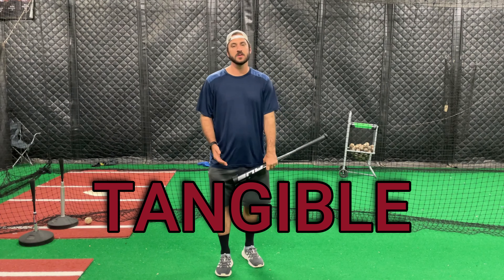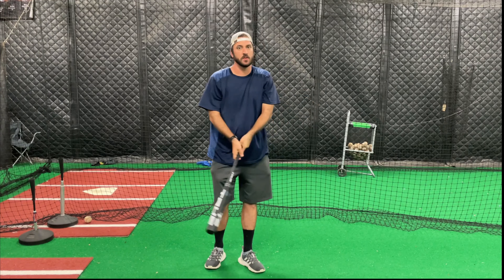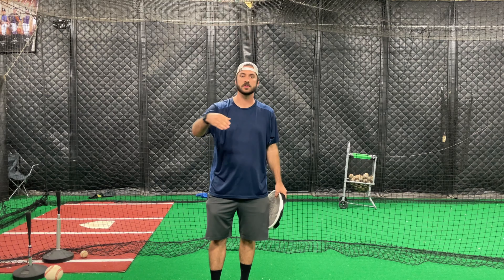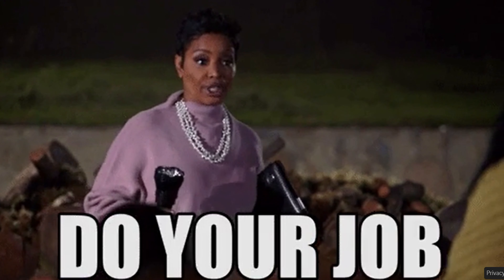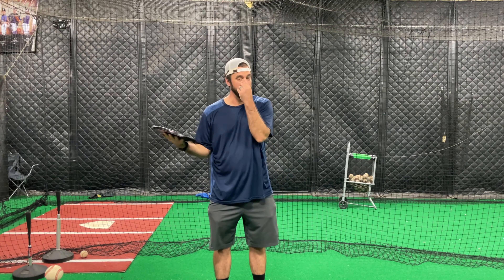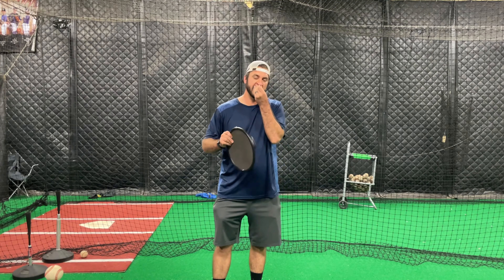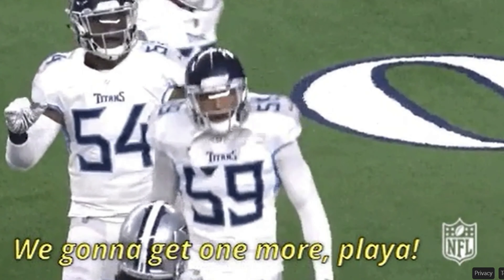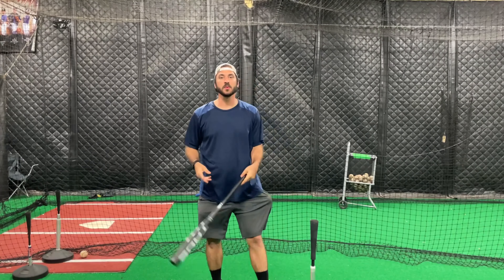Stop doing this and you will stop ROLLING OVER - BASEBALL/SOFTBALL SWING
Great drill to help prevent wasted barrel movement and losing power.